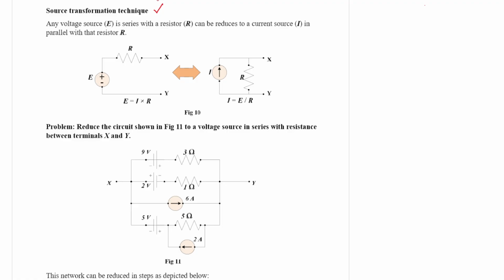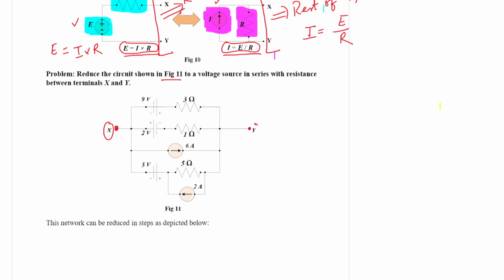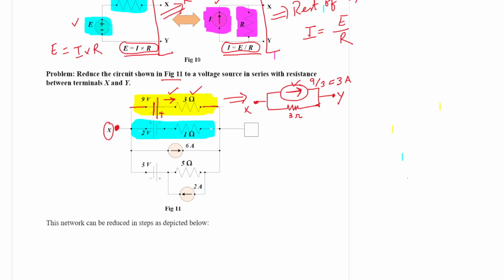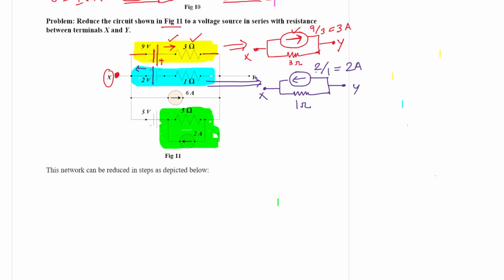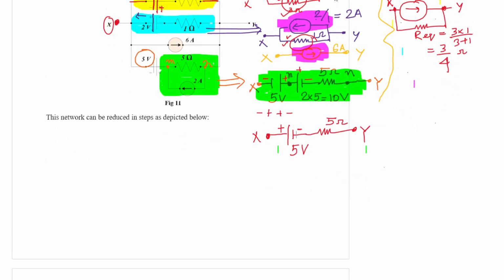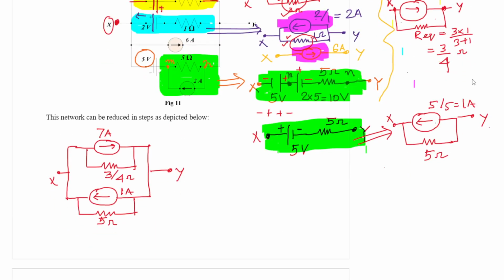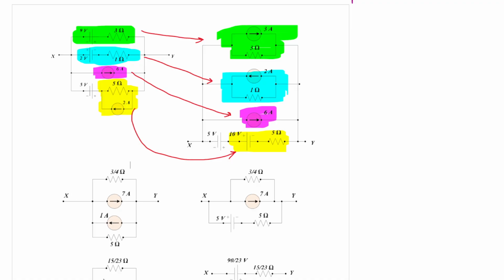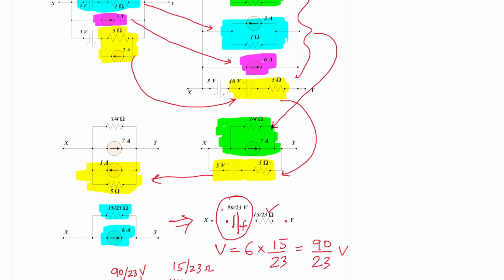Lecture 25: Mod 4_Network Solving Techniques III (Source Conversion Technique)